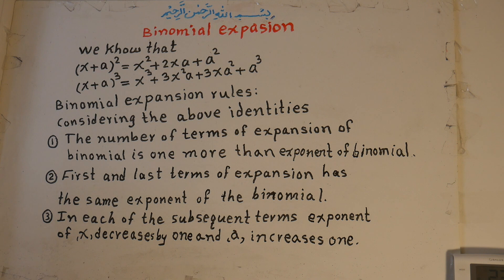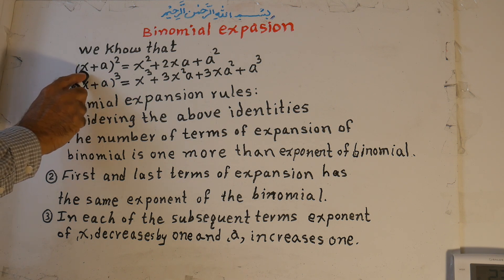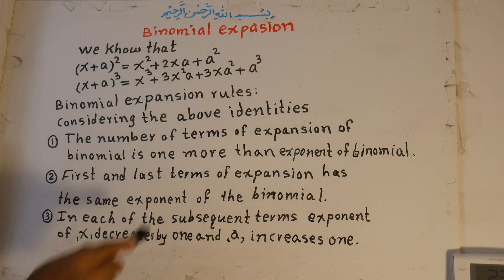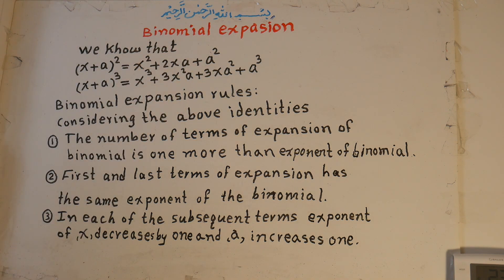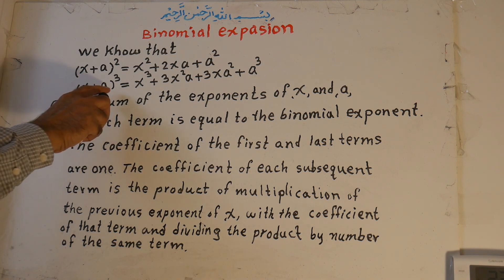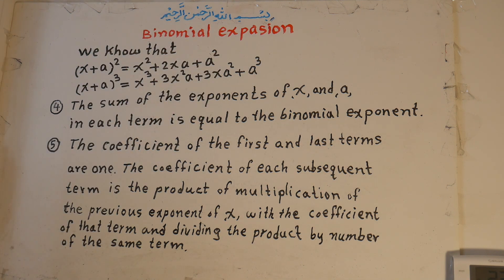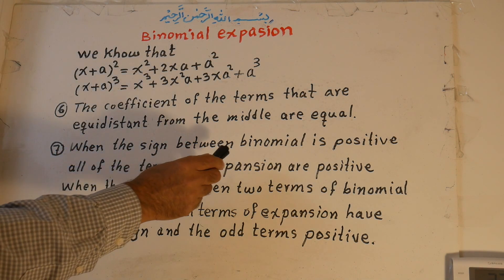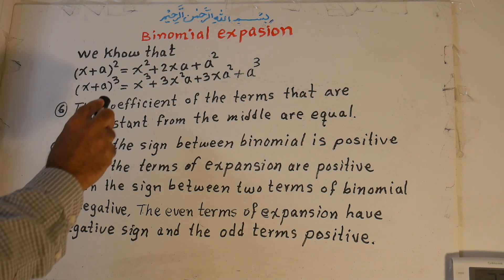205E. BINOMIAL EXPANSION